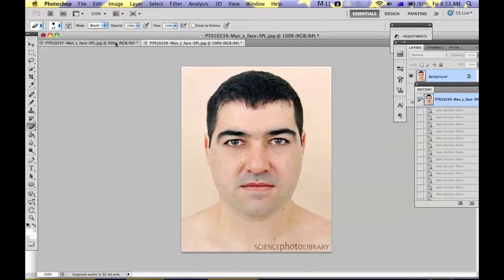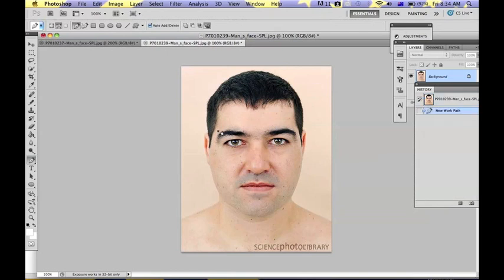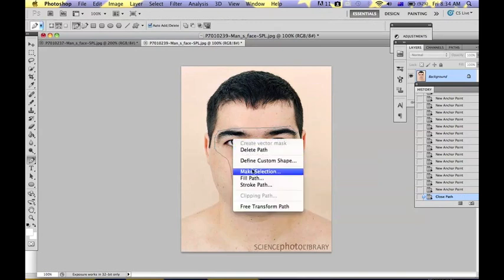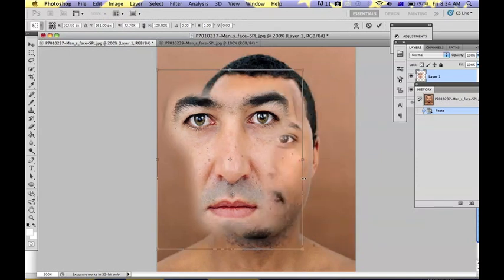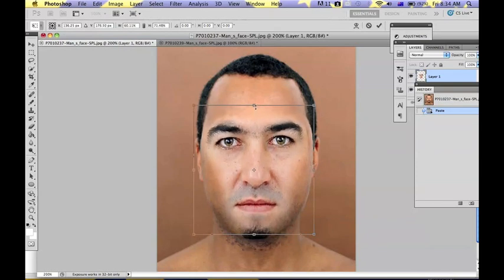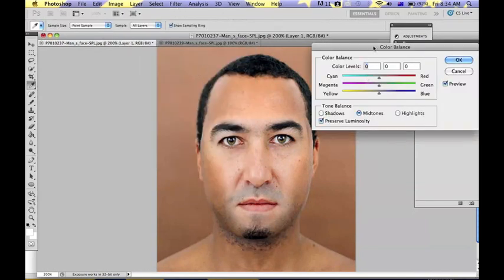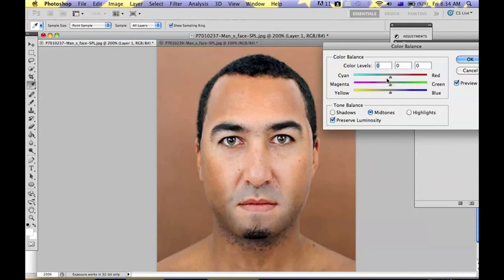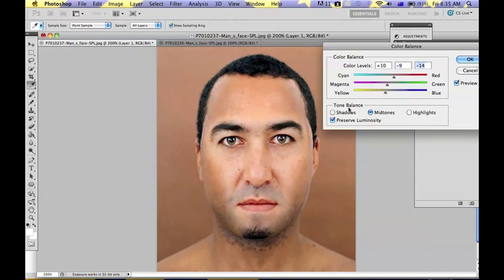How to Put A Face Onto Another Body in Photoshop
A pretty basic and simple tutorial.